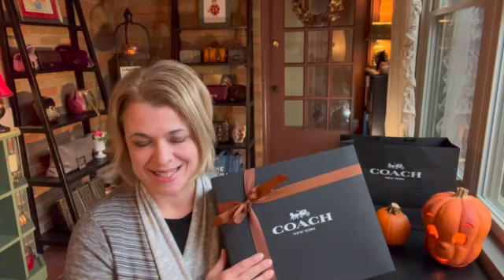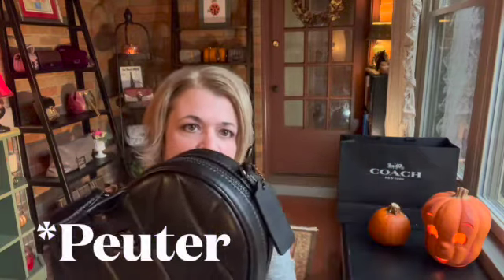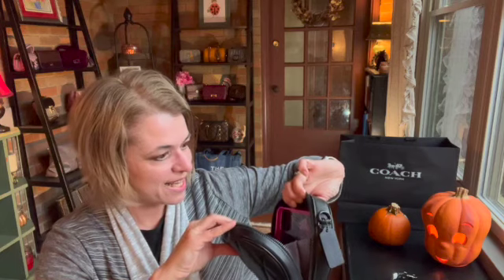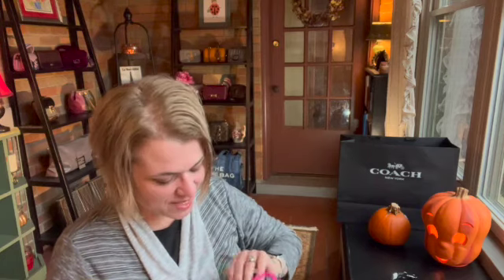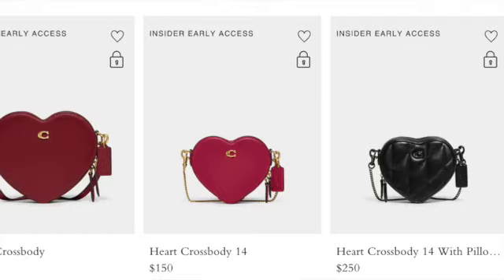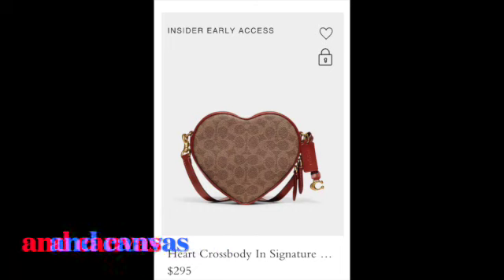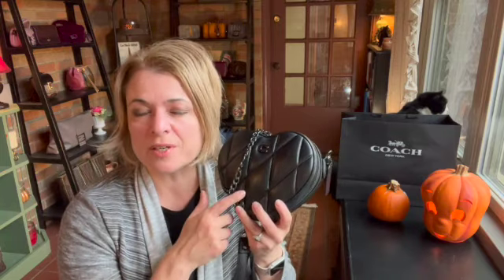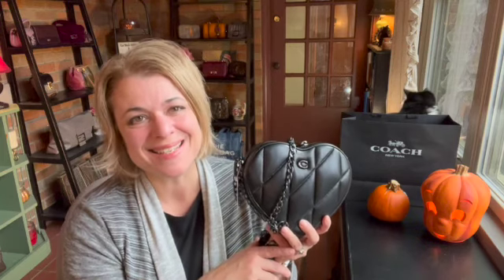Coach Heart Bag Unboxing Fall 22 Quilted Nappa Leather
Join me as I unbox this new heart bag from Coach.  It will be available in stores on Friday 10/28/22.  It is available to Coach insiders now online.

This is not the exact strap I showed in this video but close